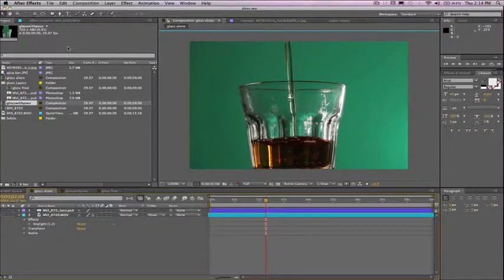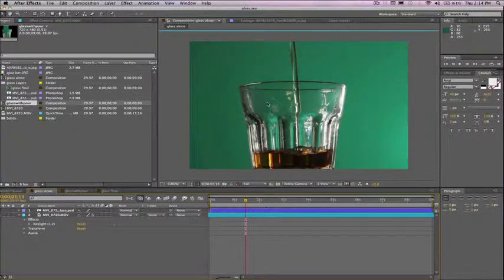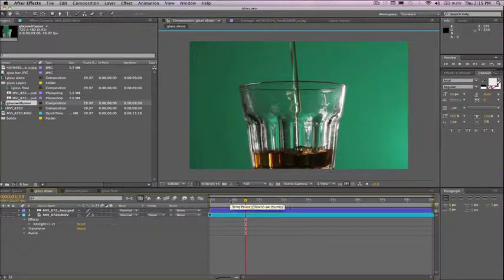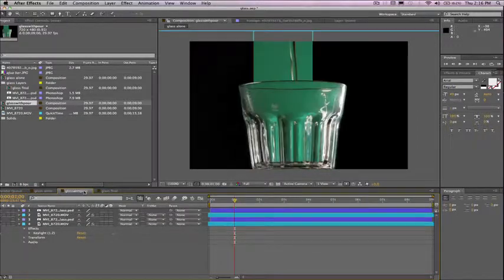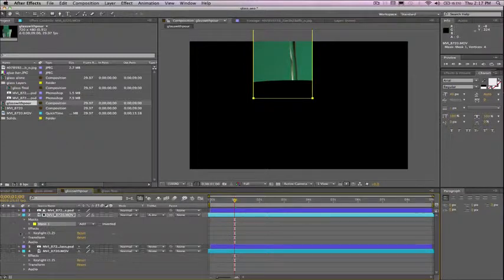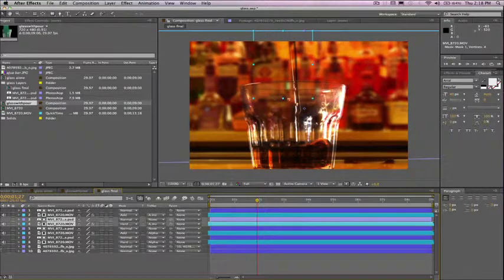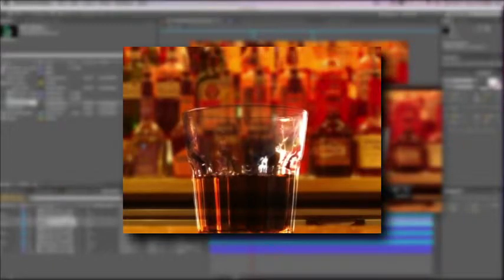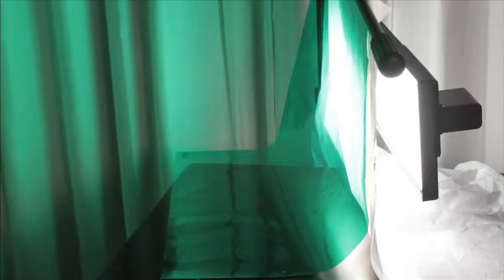The ikan Classroom Series: Lighting Glass